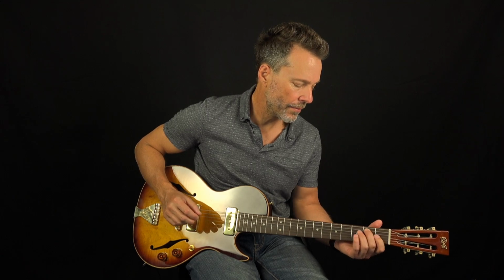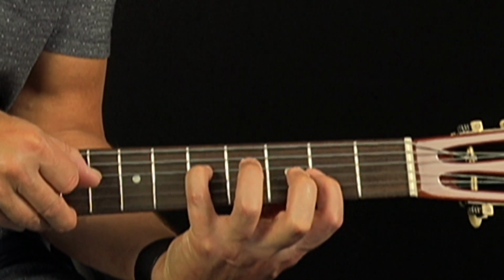Blues Rhythm Guitar Essentials - Part 2